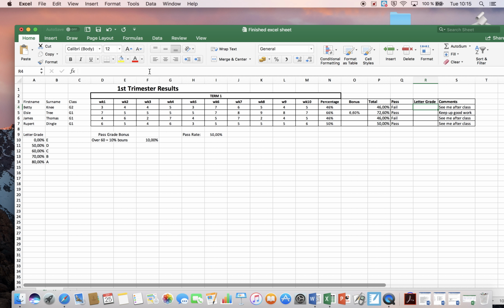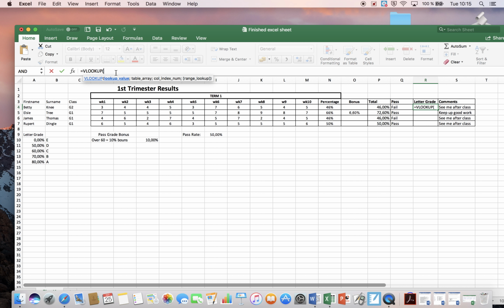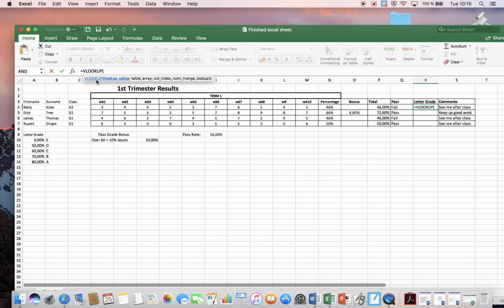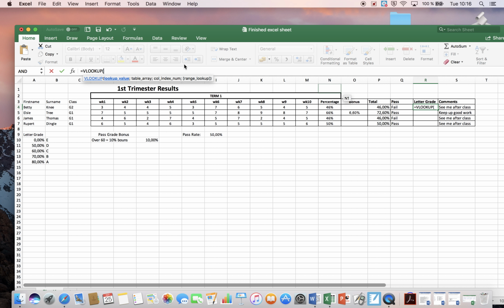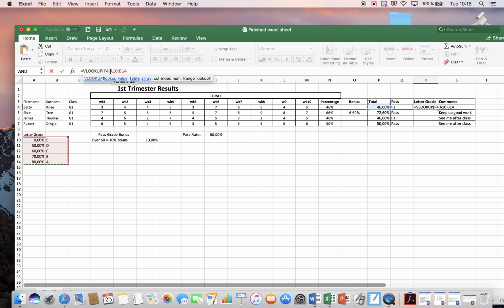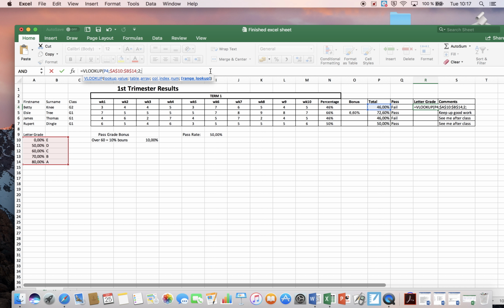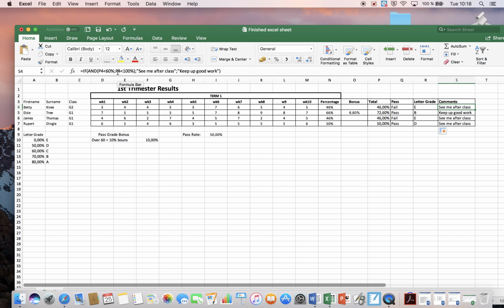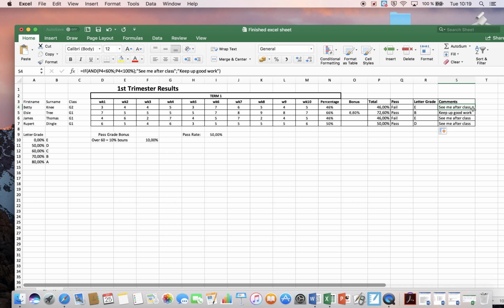VLOOKUP, IF AND statements